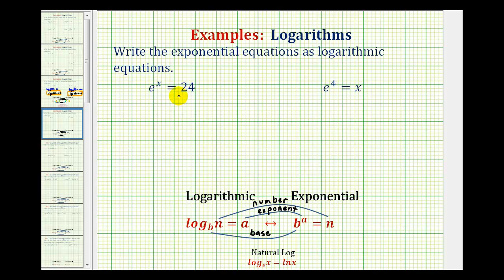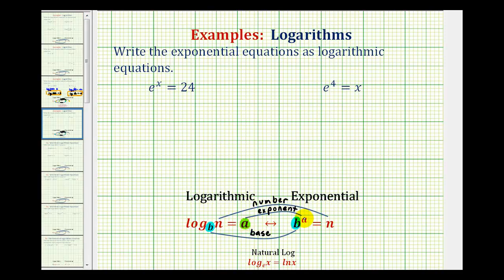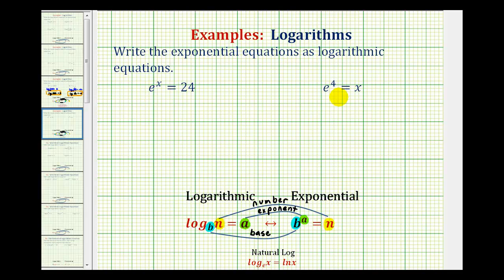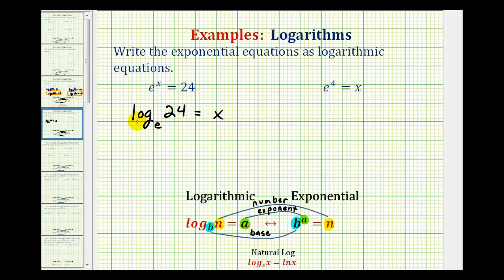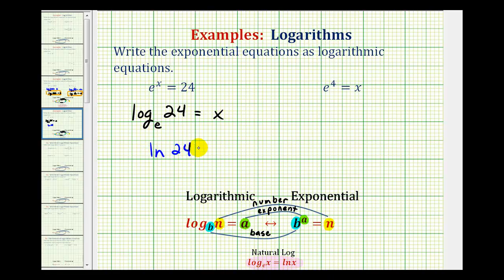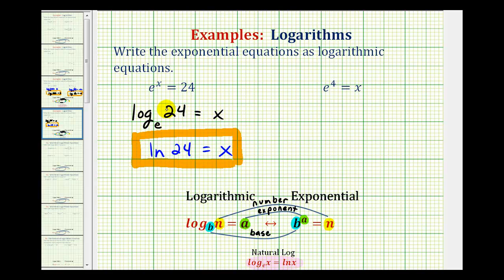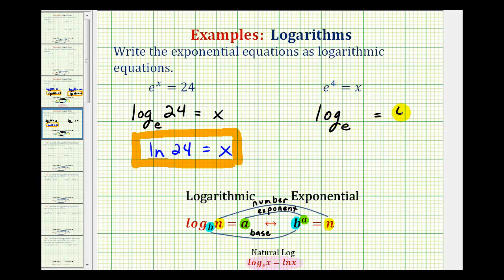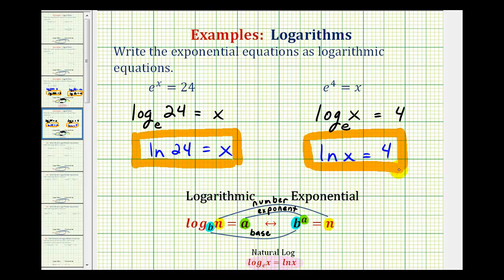Ex: Write Exponential Equations as Logarithmic Equations - Natural Logarithms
This video provides 2 examples of how to write exponential equations with base e as natural logarithmic equations.